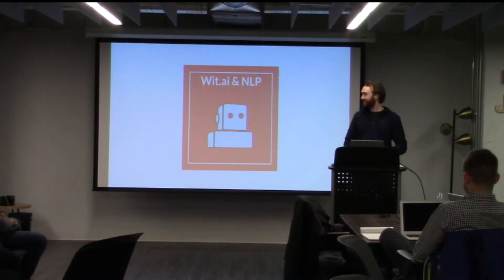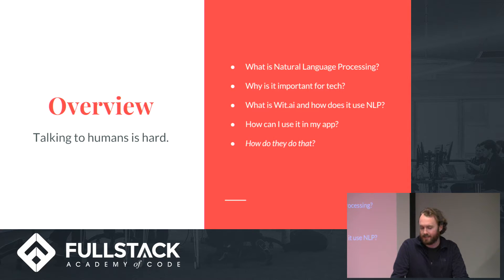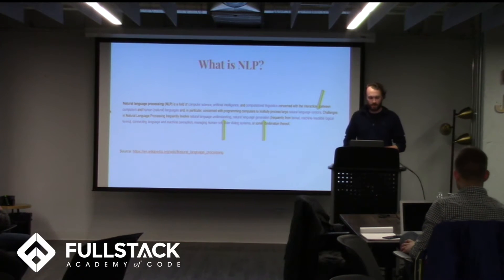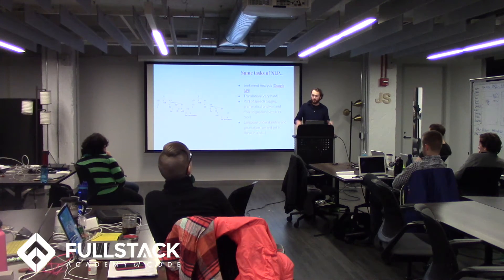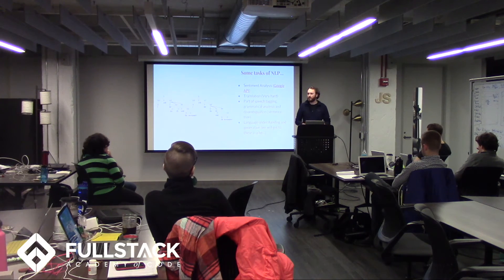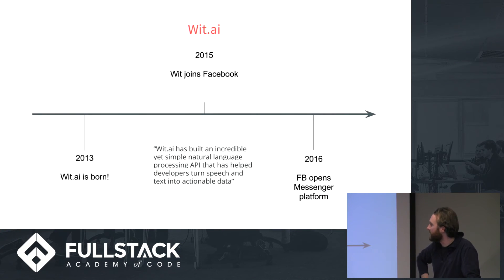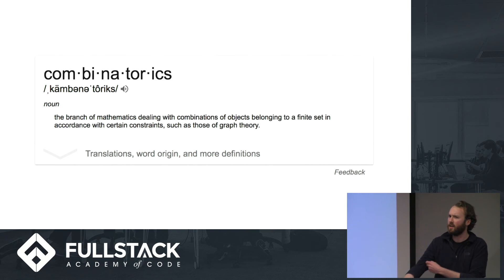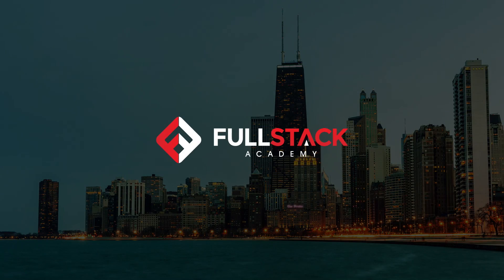NLP Tutorial - Natural Language Processing and Wit.ai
Natural language processing (NLP) is a field of computer science concerned with the interactions between computers and natural languages. In this NLP Tutorial, we explore the intersection of natural human language and the tech industry through Natural Language Processing. We talk about some of the tasks of NLP and tools available to developers to take advantage of the field's insights. Finally, we briefly introduce Wit.ai and explain how you can use it in your apps.

Watch this video to learn:

- What is Natural Language Processing
- Why is it important for tech
- What is Wit.ai and how does it use NLP